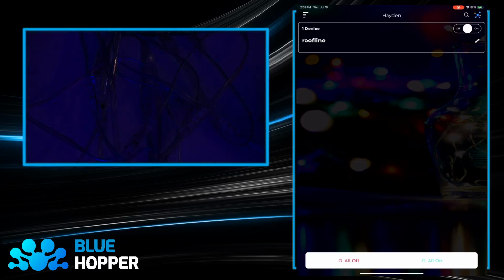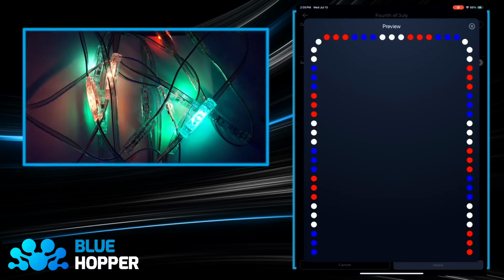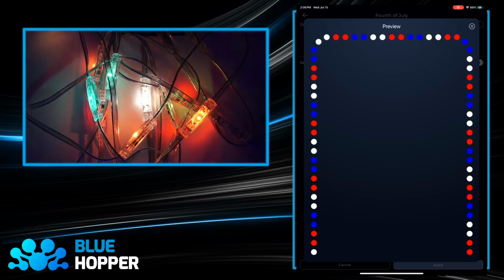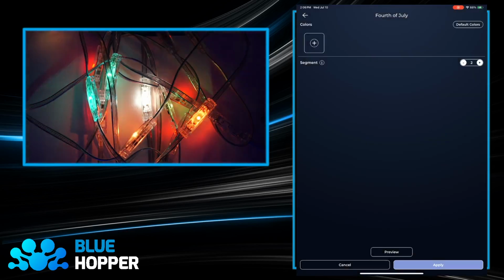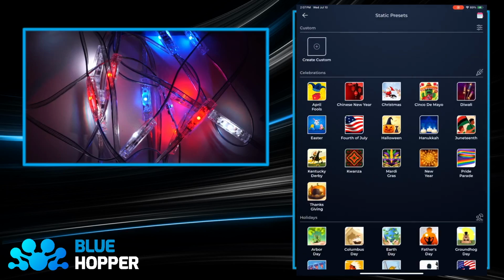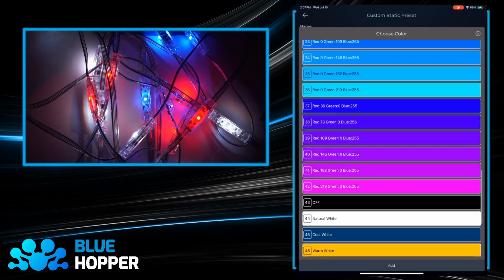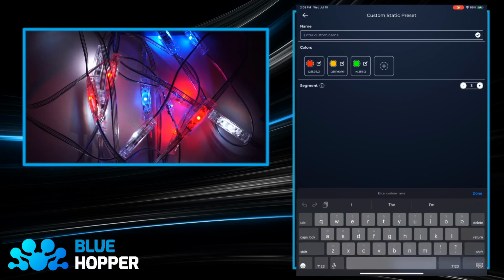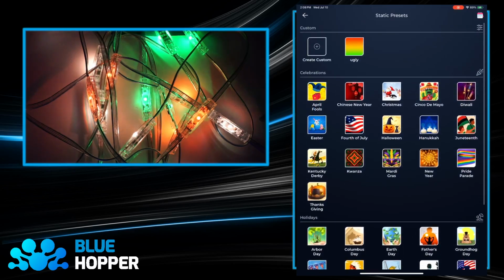APP Controls 4StaticPresets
How to use Static Presets in Blueroots.